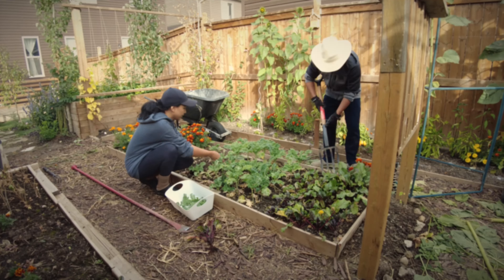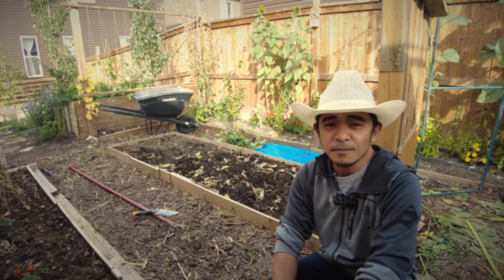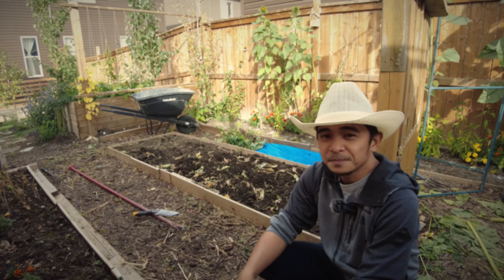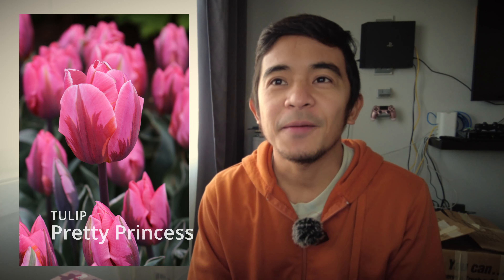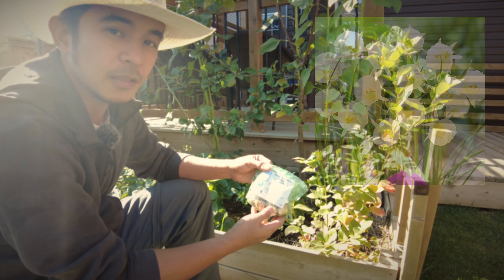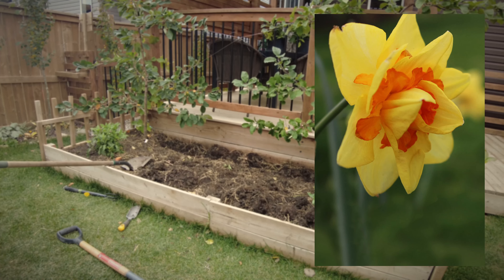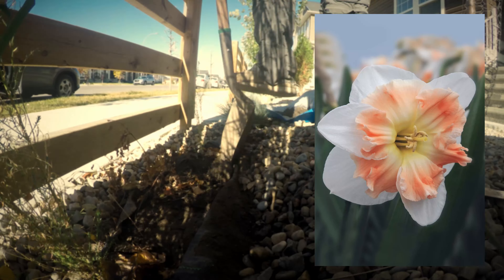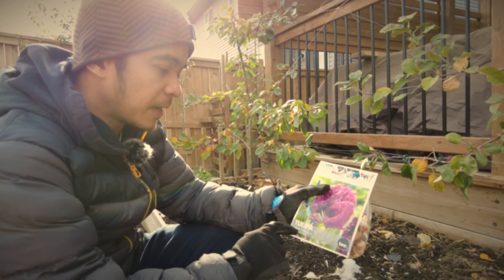Planting Different Varieties of Tulips & Daffodils for Spring 2023 Cut Flowers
We've finally planted our Tulips and Daffodils for our Spring 2023 Cut Flowers! Here are the varieties we are excited about for next year:

00:00 - Start
04:18 - Tulip "Copper Image"
05:17 - Tulip "Wyndham"
06:05 - Tulip "Miami Sunset"
06:35 - Tulip "Amazing Grace"
07:24 - Tulip "Freeman"
08:18 - Tulip "Prince Irene"
09:15 - Tulip "Pretty Princess"
10:47 - Daffodil "Arctic Bells"
11:19 - Daffodil "Decoy"
12:55 - Daffodil "Tahiti"
13:59 - Daffodil "Delnashaugh"
15:15 - Daffodil "Cum Laude"
16:35 - Daffodil "Thalia"
18:36 - Tulip "Parrot Prince"
19:44 - Tulip "Triumph" Assorted
21:22 - Tulip "Angelique"
21:48 - Tulip "Bleu Aimable"
22:04 - Tulip "Blue Heron"
22:13 - Tulip "Fancy Frill"